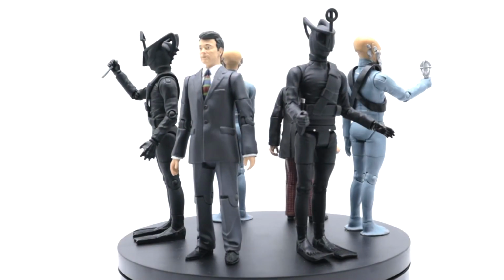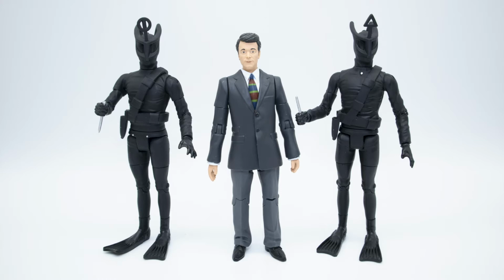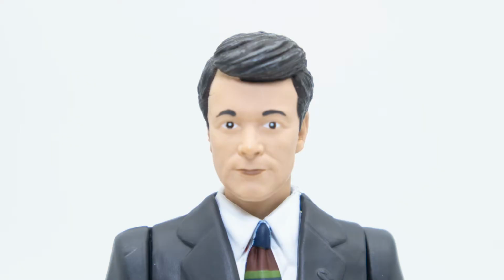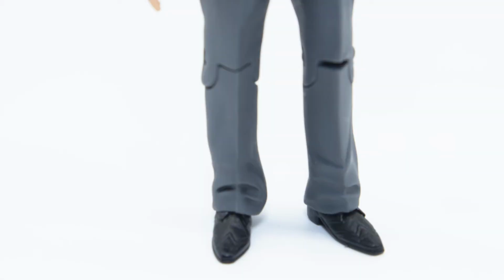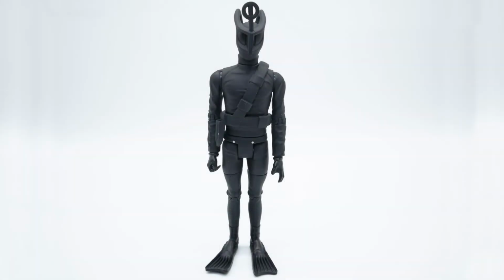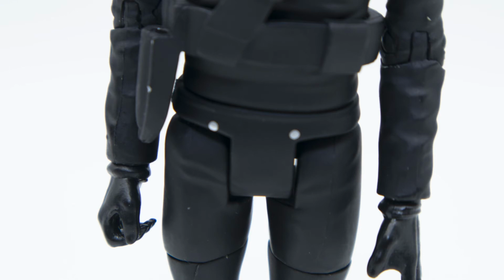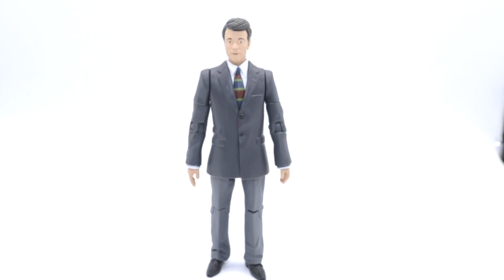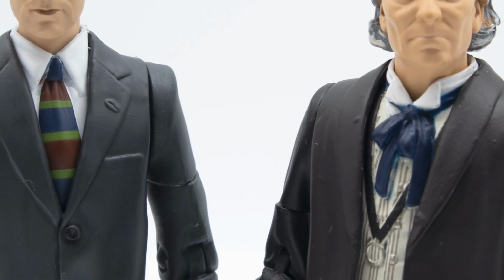Doctor Who B&M Exclusive: Keys Of Marinus Set Review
In this review I'm taking a look at the first of four sets which are B&M Exclusives! The first set is The Keys of Marinus set and features Ian Chesterson and two Voord!